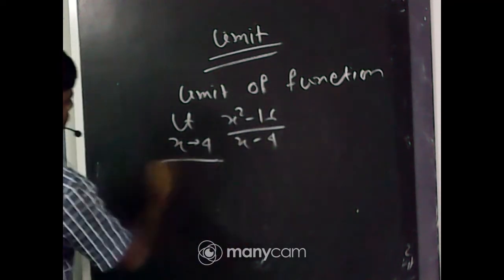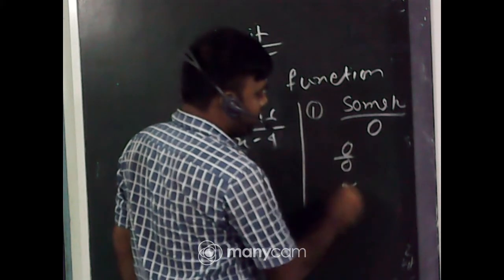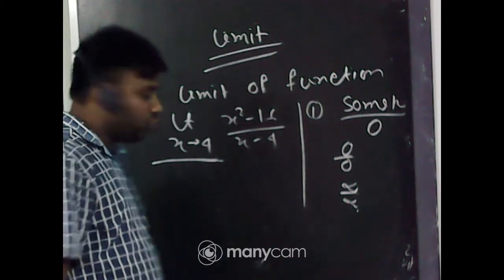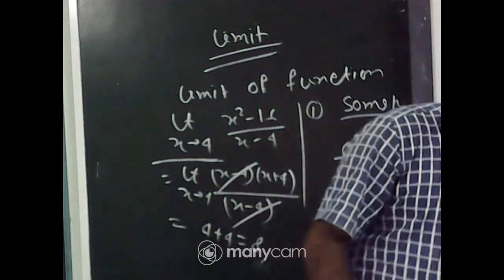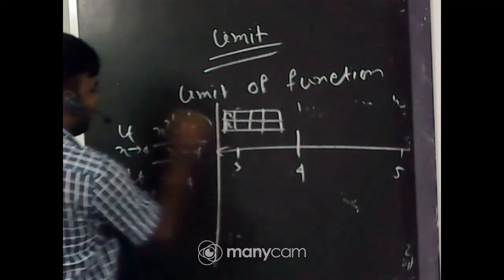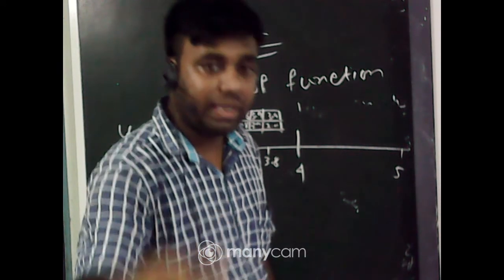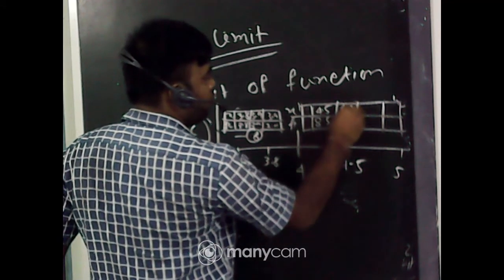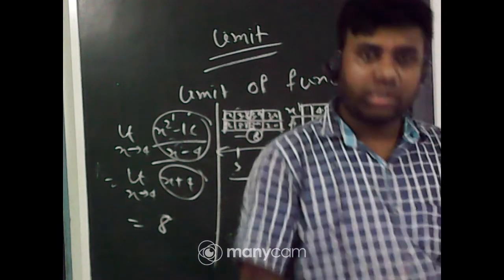CLASS XI MATHEMATICS LIVE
CLASS : XI
SUBJECT : MATHEMATICS
TEACHER : UTPAL ADHIKARY